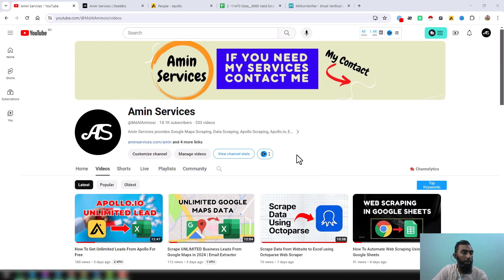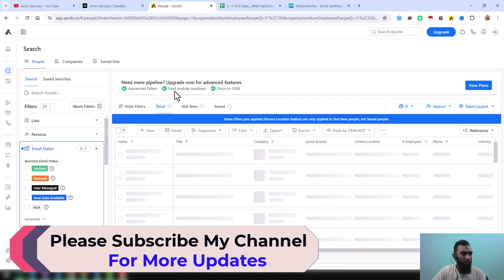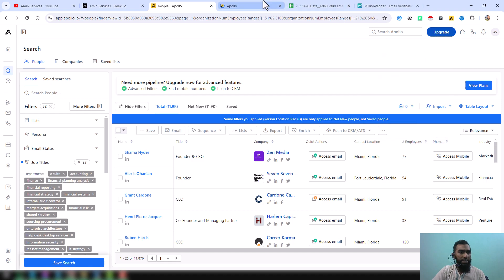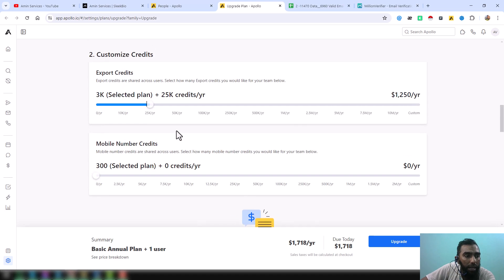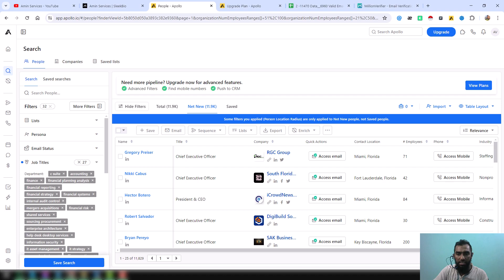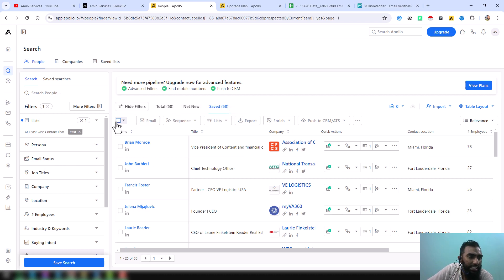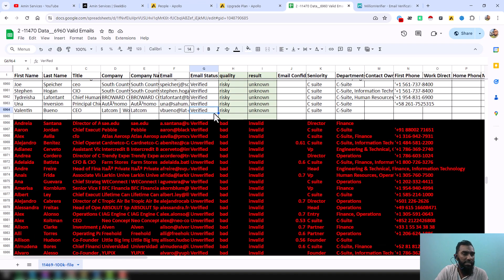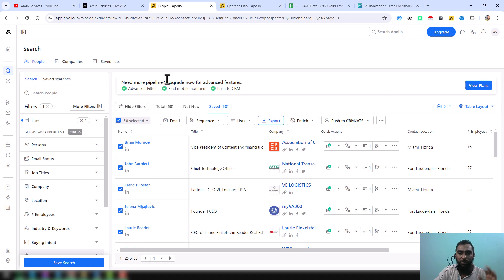Apollo.Io Unlimited Data Scraper - Get Unlimited Apollo Leads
In this video, we unveil the secret sauce behind our unparalleled lead generation strategy utilizing Apollo.io. If you're ready to take your client acquisition to new heights, then this is the video you've been waiting for.

At Amin Services, we've mastered the art of extracting unlimited leads from Apollo.io, and now, we're sharing our expertise with you. Watch closely as we walk you through our proven techniques, step-by-step, ensuring you have all the tools and knowledge to replicate our success.

In today's competitive business landscape, having a consistent stream of high-quality leads is paramount. Apollo.io is a goldmine of potential prospects, and with the right approach, you can tap into its vast database to fuel your sales pipeline.

Throughout this video, we'll cover everything from optimizing your search criteria to leveraging advanced filters for pinpoint accuracy. We'll also share insider tips on maximizing your results and avoiding common pitfalls along the way.

Whether you're a seasoned sales professional or a budding entrepreneur, our strategies are tailored to suit all skill levels. By the end of this video, you'll be equipped with the know-how to extract leads efficiently, saving you time and resources in the process.

But that's not all - we're also offering exclusive access to bonus materials, including downloadable templates and cheat sheets, designed to complement the lessons learned in this video.

So, what are you waiting for? Dive into the world of unlimited lead generation with Apollo.io and watch your client roster soar. Don't miss out on this opportunity to revolutionize your approach to sales and propel your business to new heights.

If you found this video helpful, be sure to give it a thumbs up, subscribe to our channel for more valuable insights, and hit the notification bell to stay updated on our latest releases. And remember, the journey to unlimited leads starts here. Let's make it happen together!

Amin Services - Empowering Businesses, One Lead at a Time.